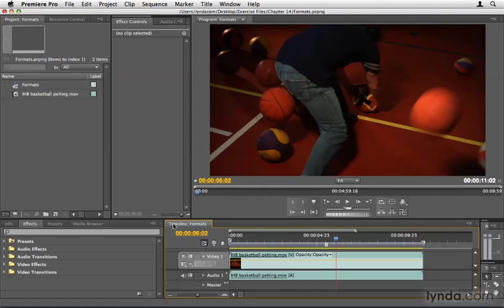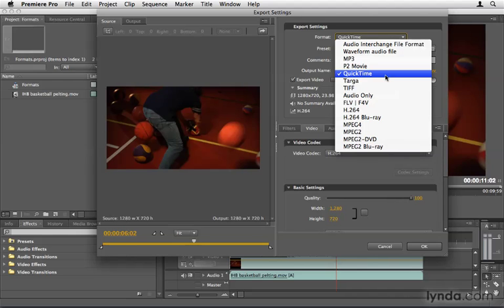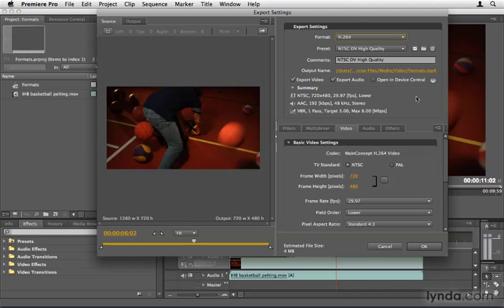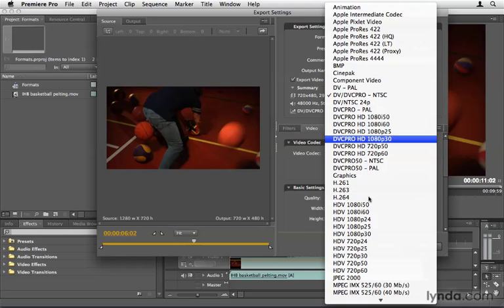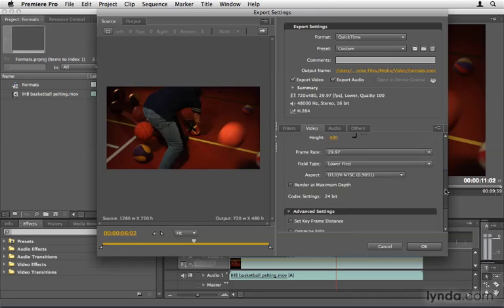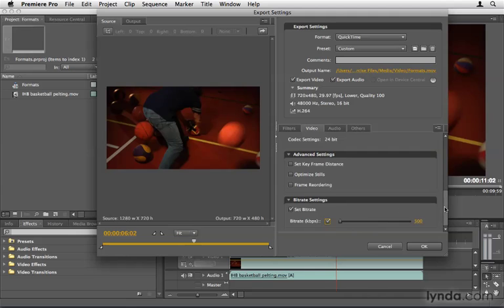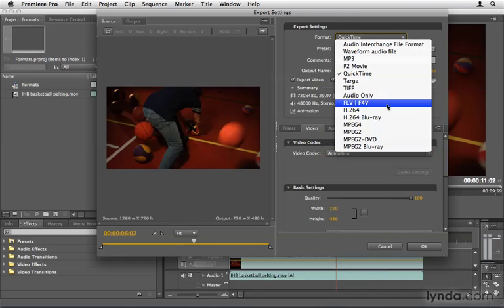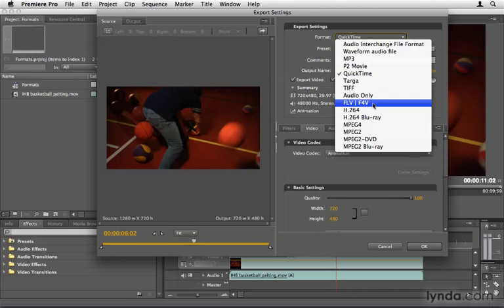14 01 Choosing a format